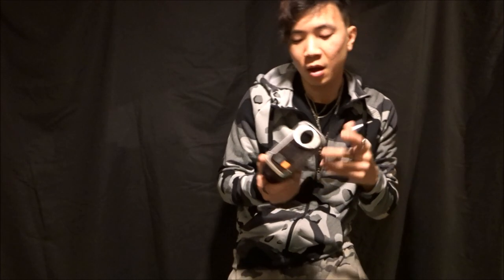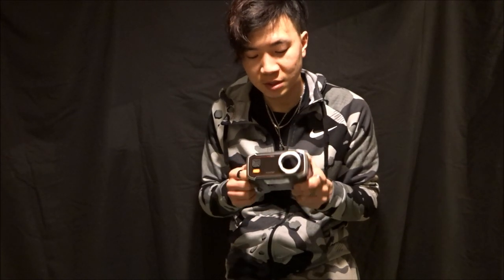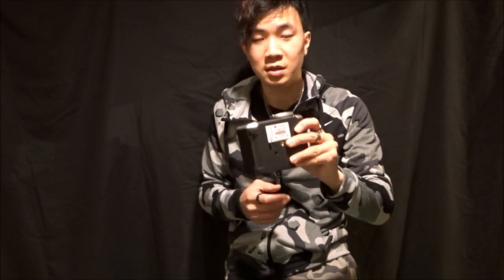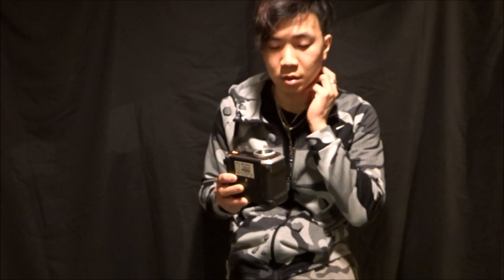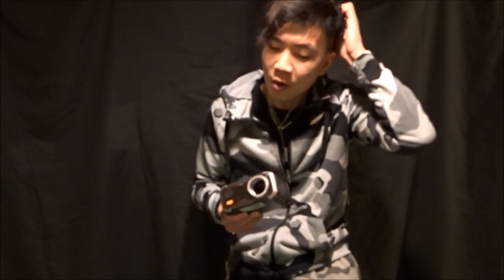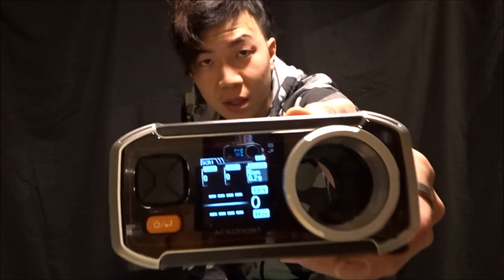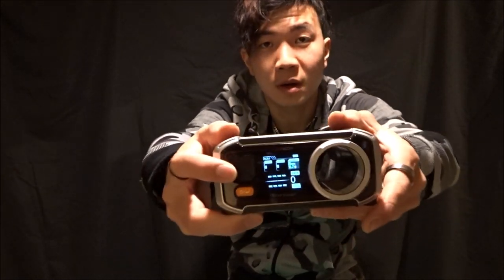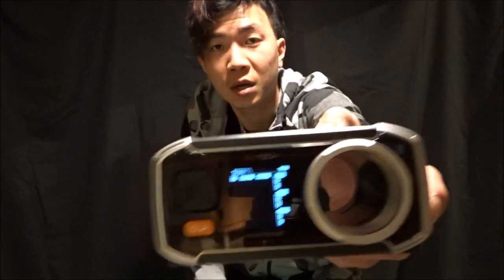Acetech AC6000 BT Airsoft Chronograph Review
This is my review on the Acetech AC6000 Airsoft Chronograph.